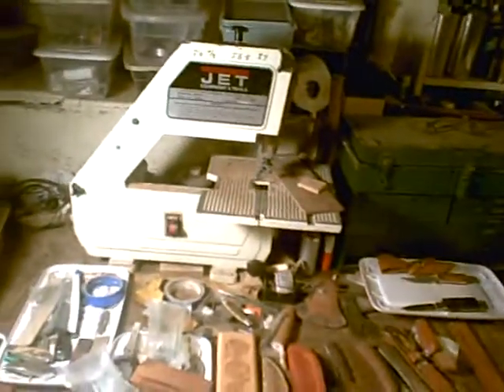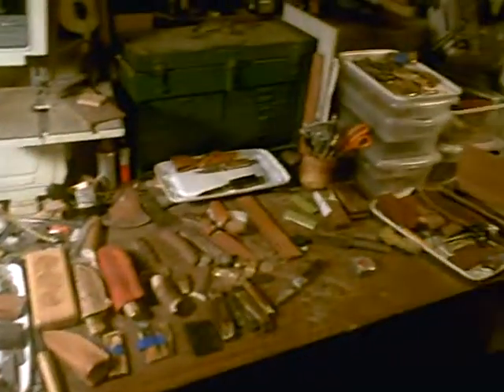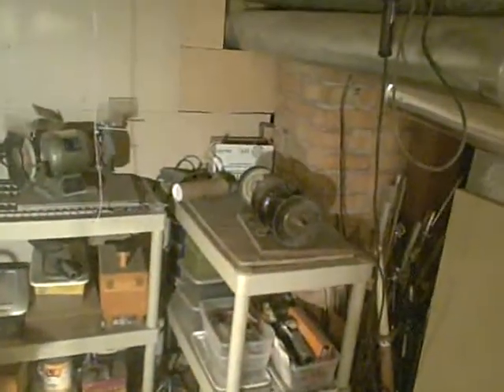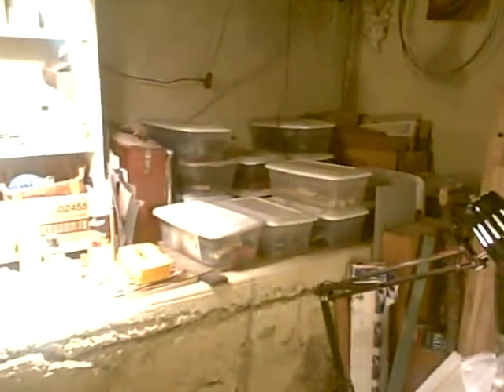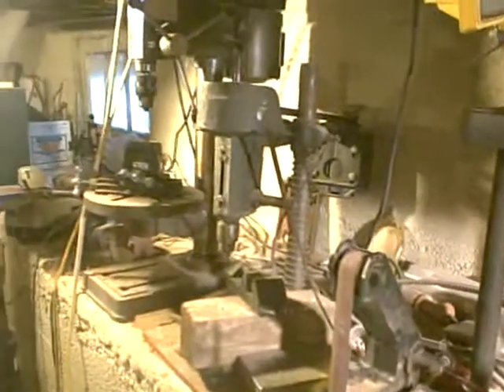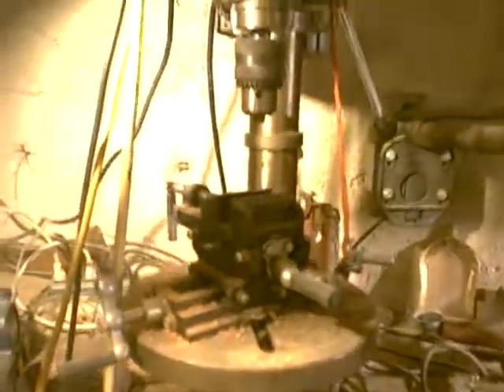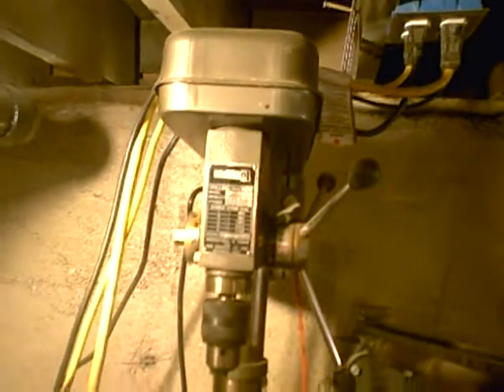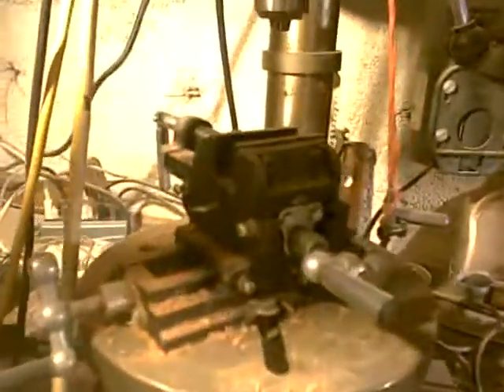the knife shop, Charlie and Lewis